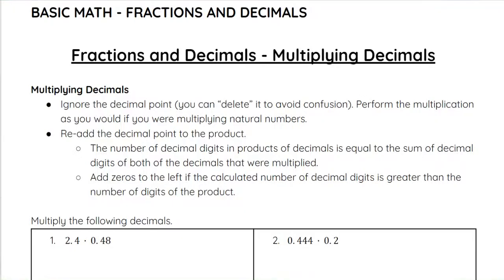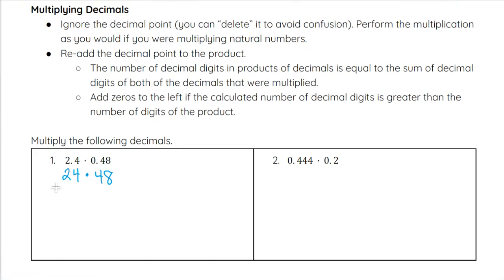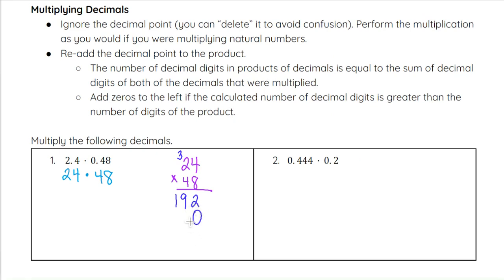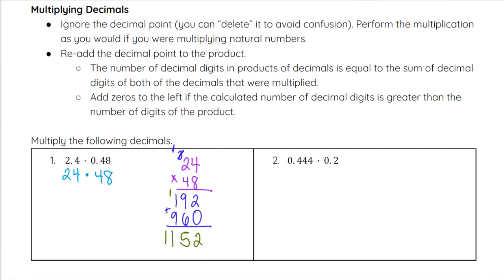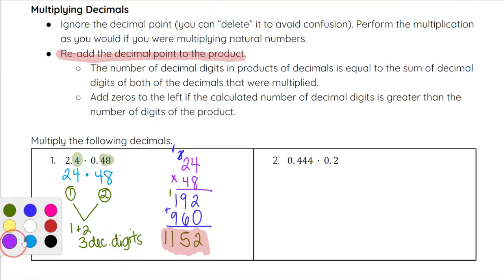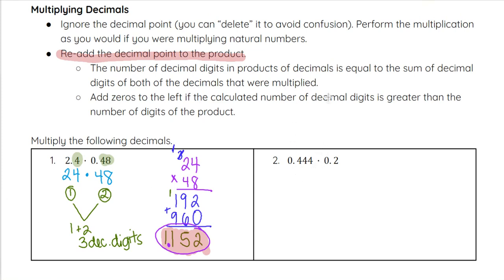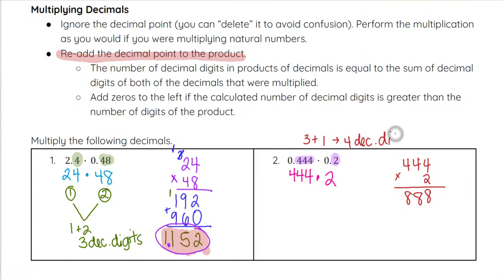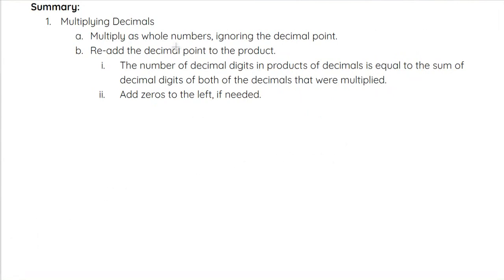Multiplication of Decimals - iPREP's Basic Math Video Lessons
Learn how to multiply decimals accurately with our straightforward guide! This video provides step-by-step instructions and examples to help you confidently handle decimal multiplication.

*Ignore the Decimal Point:* Simplify the process by ignoring the decimal point during multiplication, treating the decimals as natural numbers. Example: 0.444 x 0.2 becomes 444 x 2 = 888.
*Re-add the Decimal Point:* Understand how to correctly place the decimal point back into the product based on the sum of decimal places in the factors. Example: The product 888 with 4 decimal places becomes 0.0888.

These techniques will help you manage decimal multiplication efficiently and accurately, making complex problems easier to solve.

Watch now to improve your skills in multiplying decimals and boost your mathematical confidence!